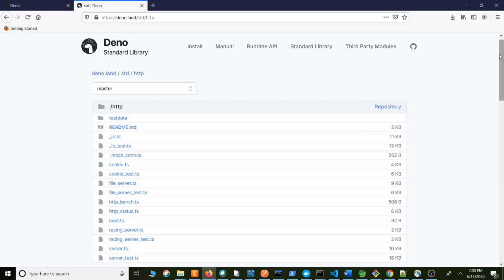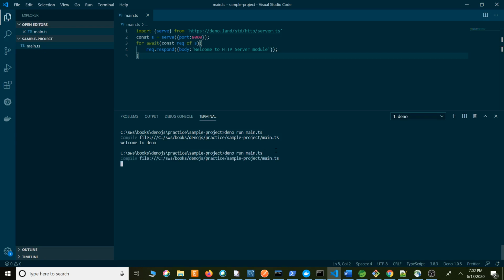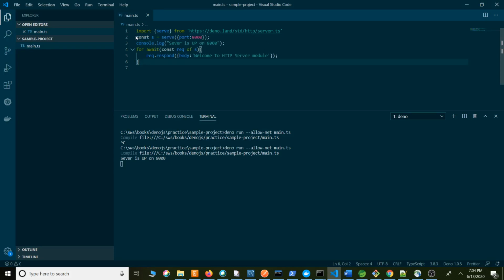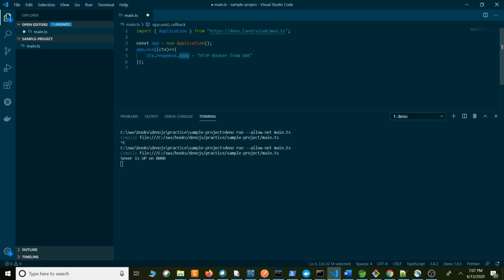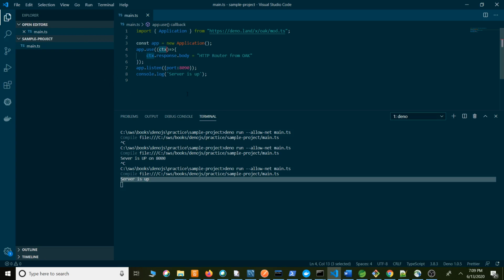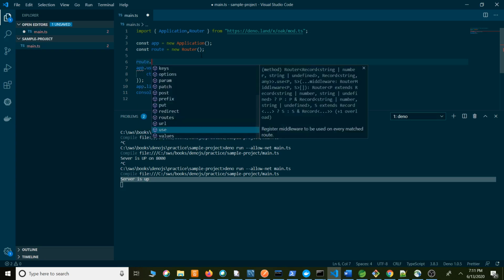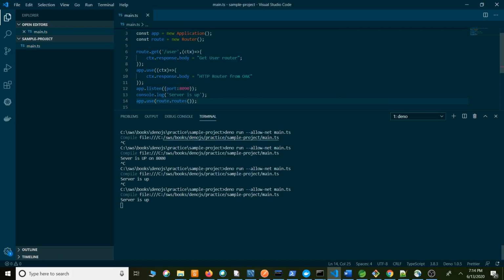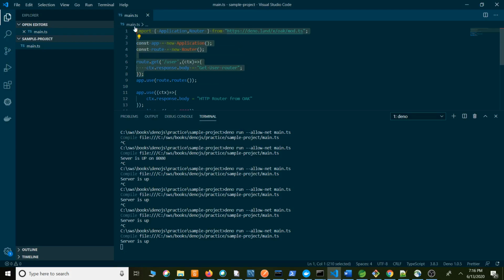Rest API With Deno | Deno JS Tutorial - 2